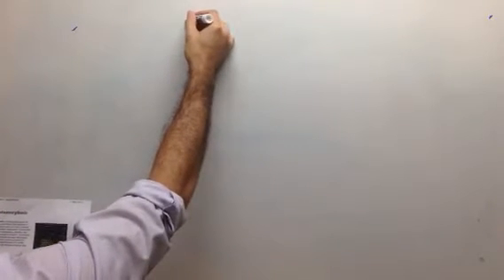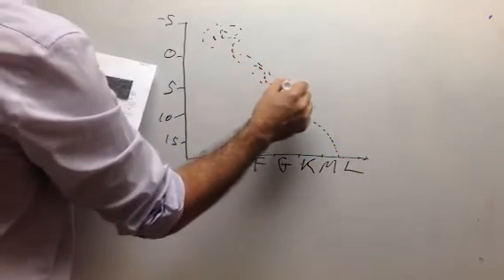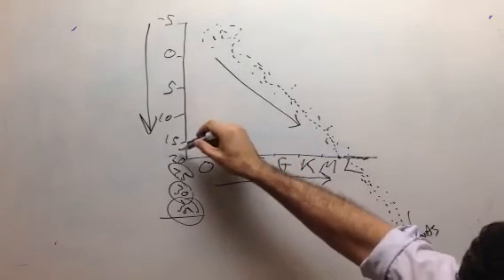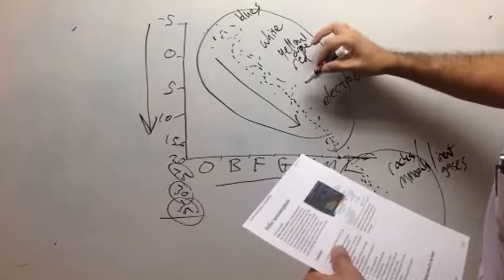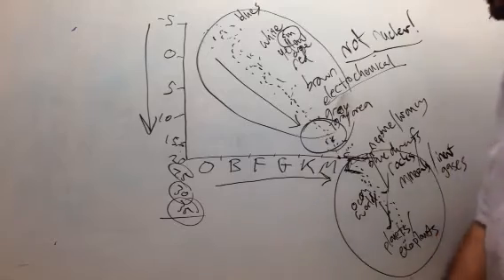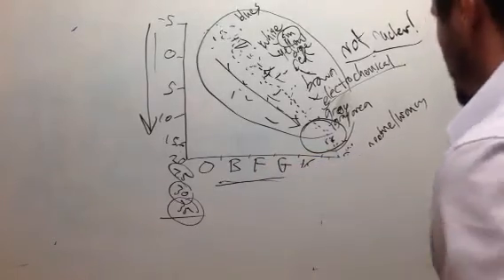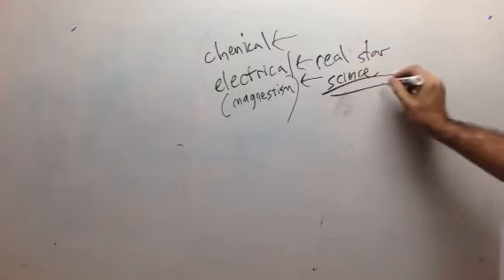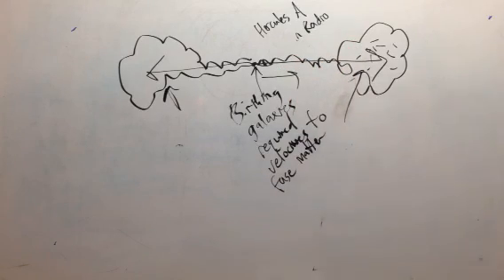The Hertzsprung-Russell Diagram, Stellar Metamorphosis